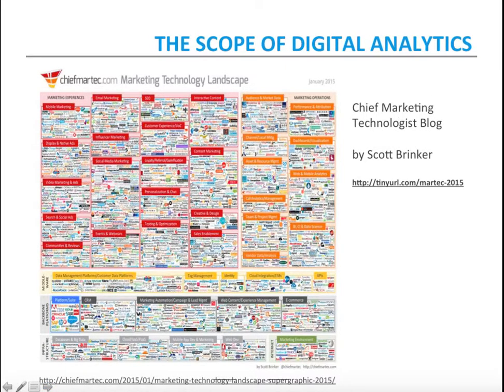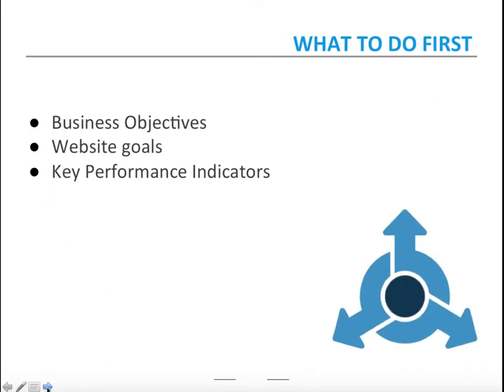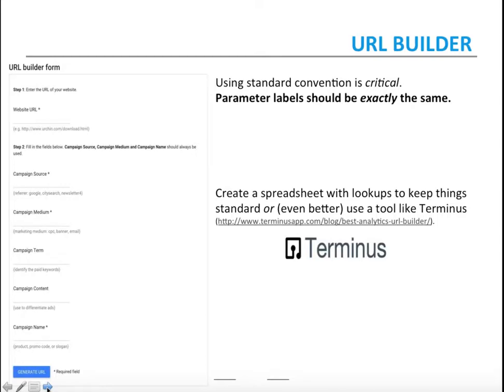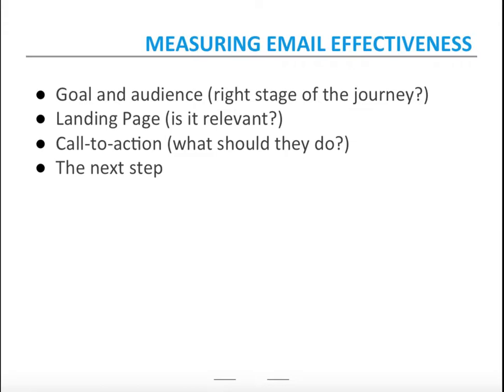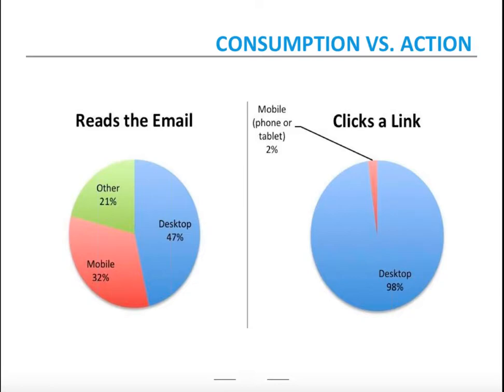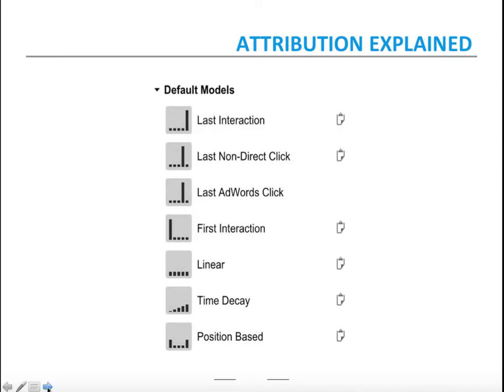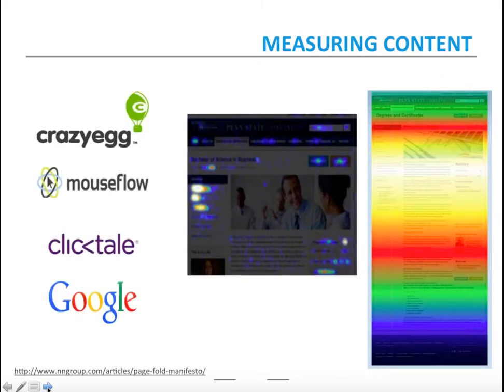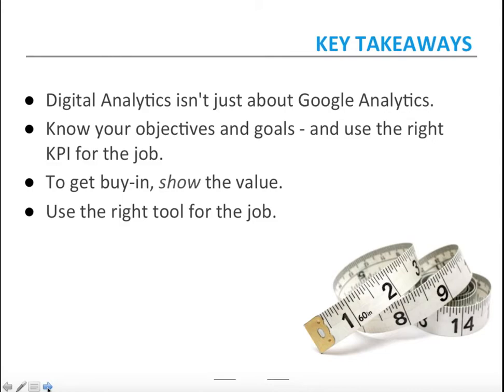Webinar Recording | Beyond Google Analytics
We (hopefully) all have Google Analytics on our websites. The fantastic, free tool is a great starting point for anyone looking to prove ROI, understand user behavior and make data-driven marketing decisions. But in this world of multi-channel marketing, we need to understand all kinds of metrics and how they can support our efforts.

Listen to Shelby Thayer of Penn State University and Becky Vardaman of Converge as they discuss real life examples of modern marketing campaigns and make recommendations on which tools and metrics to use in each project.